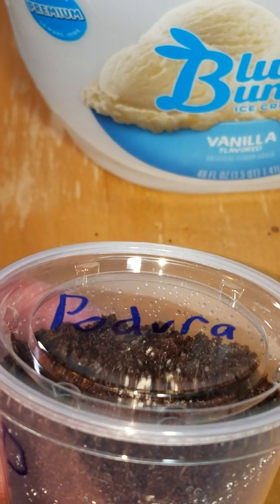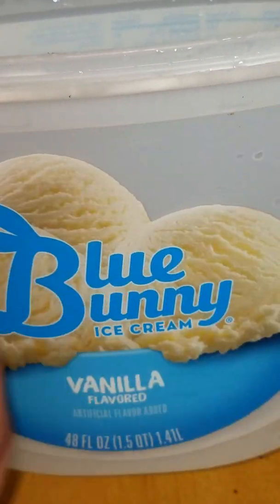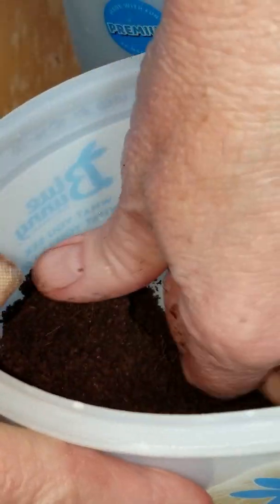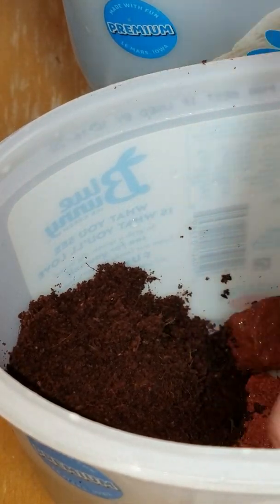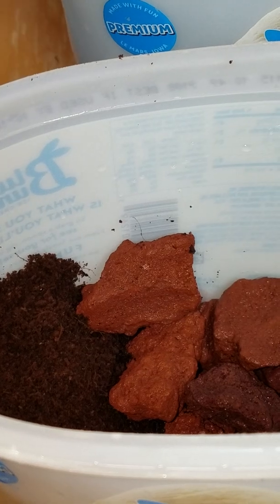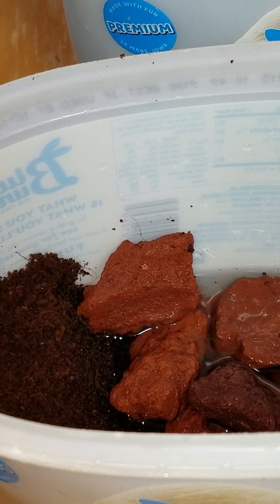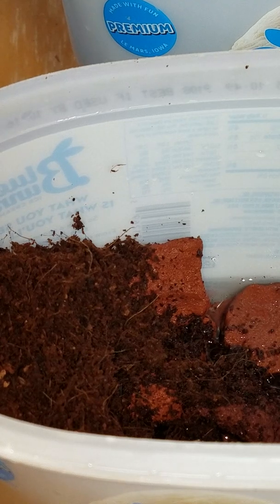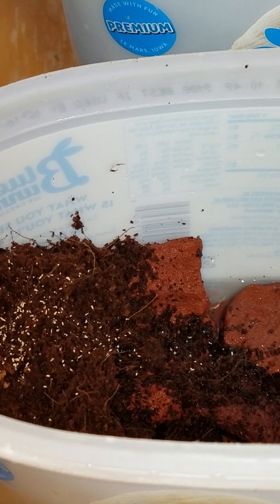Podura springtail culture construction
You will want to put together a culture immediately upon receiving your Podura springtails.